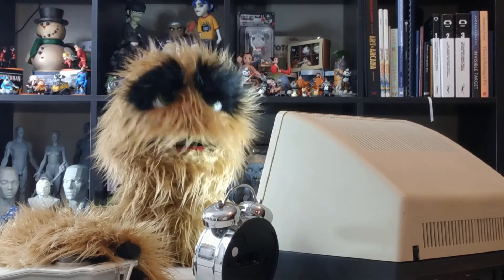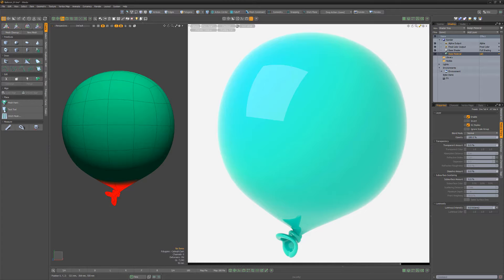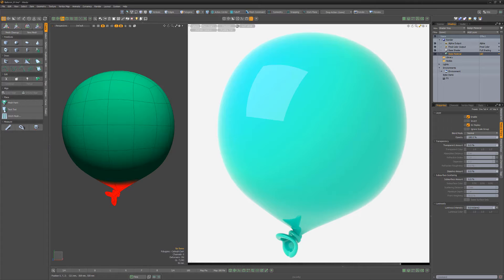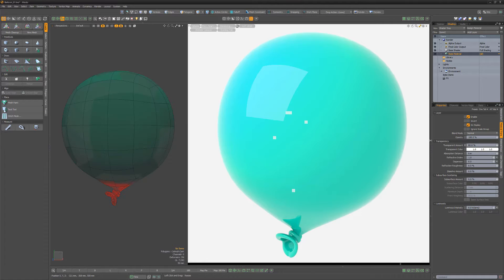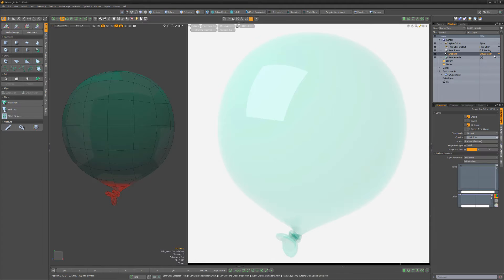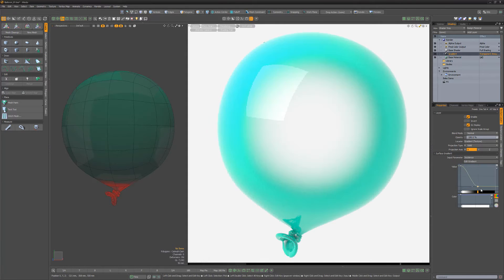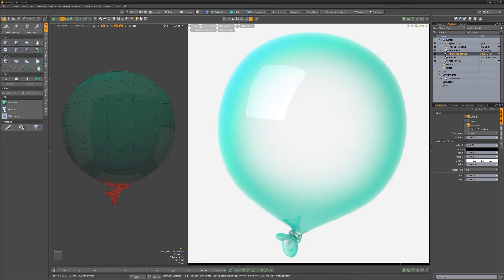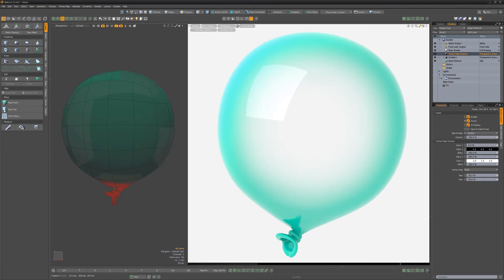MODO | Layer Effect: Transparent Amount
This video takes a quick look at the Transparent Amount Layer Effect in Modo, which modulates the transparency attribute of a material item.